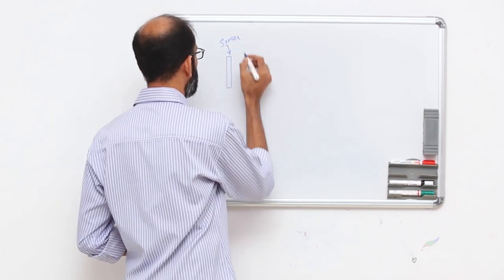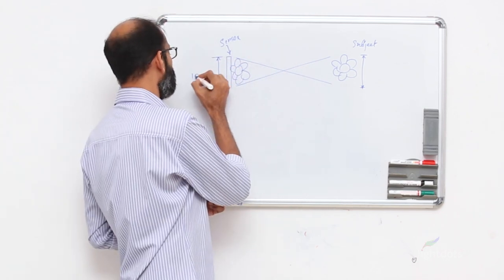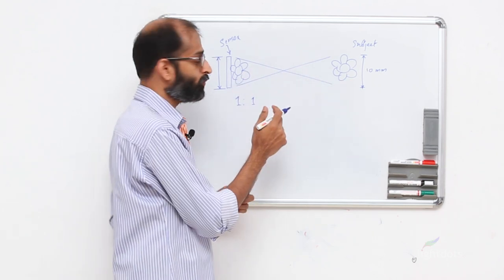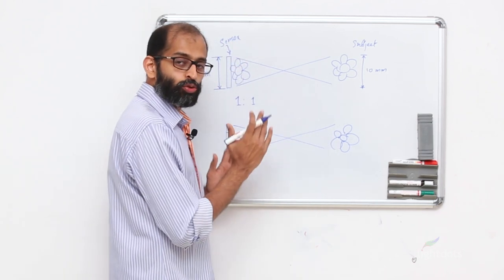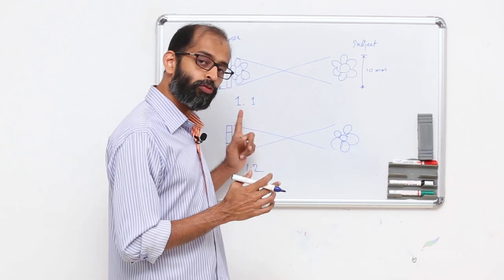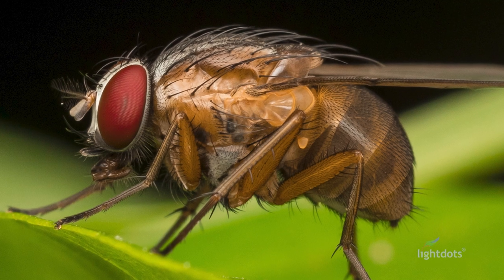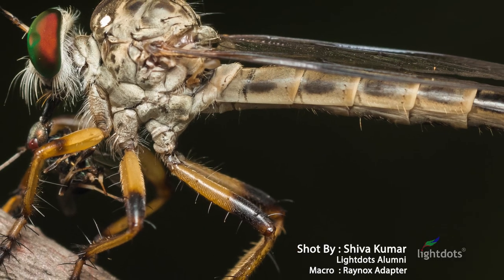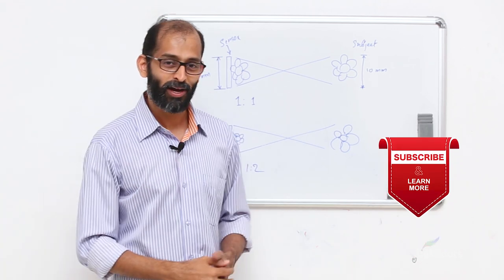Macro Photography !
Hi,
How can we take  big closeup / macro images? In this episode, we are discussing the same. What is macro photography? How can you do macro with different methods, without investing big money.  There are different techniques to achieve macro photography. Learn these techniques through this episode and start clicking highly satisfying macro images with your basic DSLR camera and Lens or with your mobile.

Regards
Robin | Lightdots